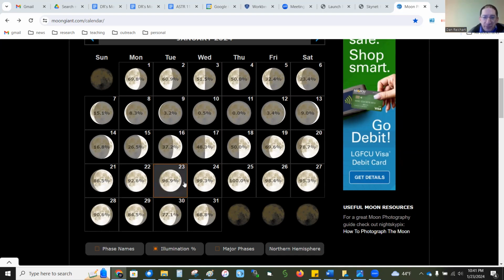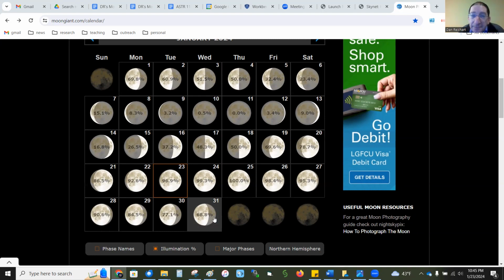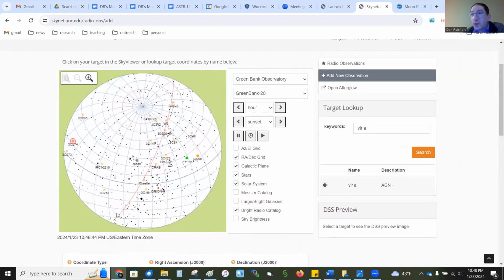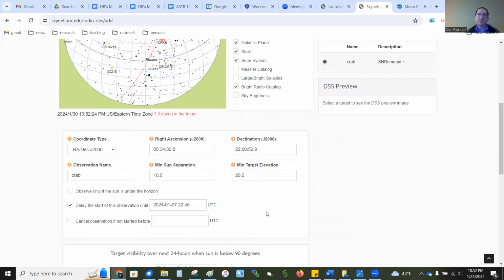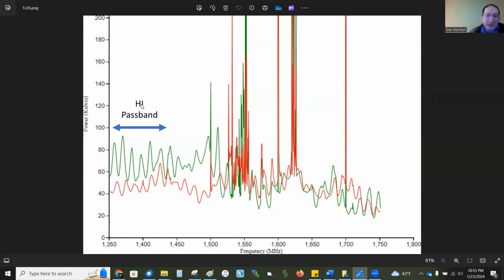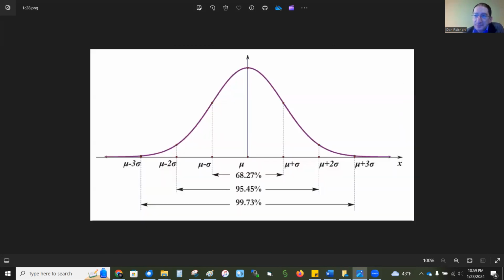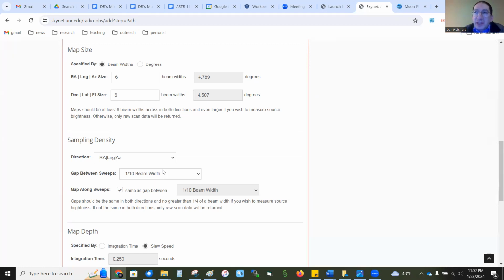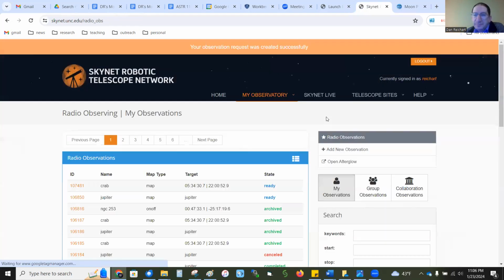How to Map a Radio Source with Skynet